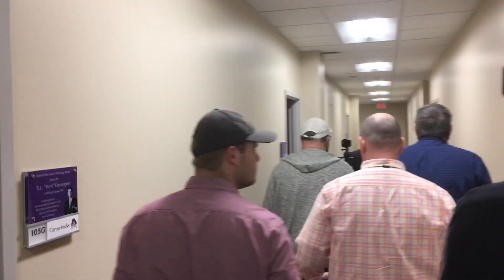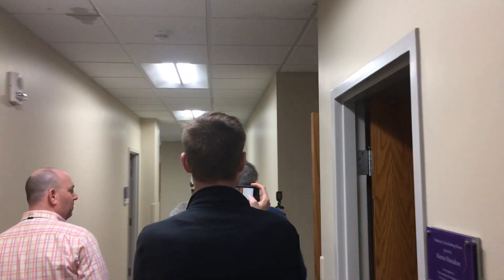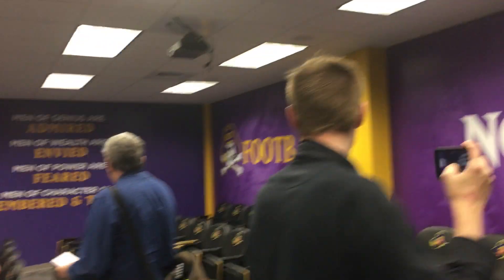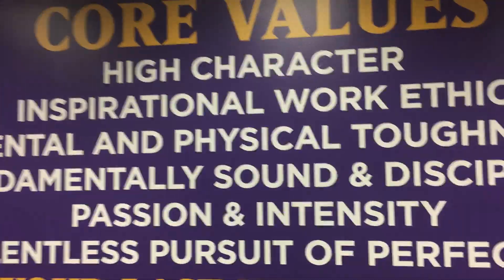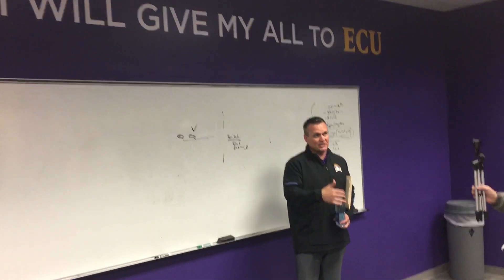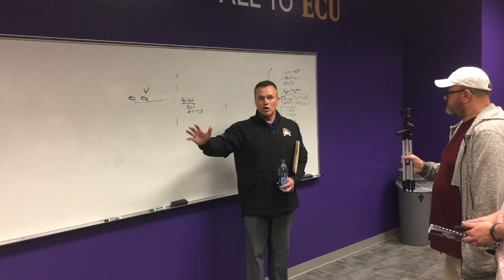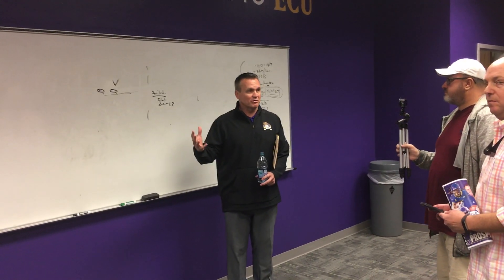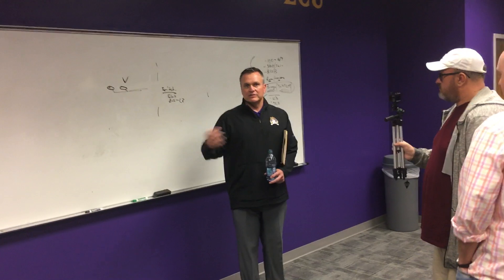Mike Houston takes media on tour of ECU Football facilities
Prior to the start of his initial spring practice with ECU Football, Pirate coach Mike Houston addressed the media then took them on a tour of the football facilities within the Ward Sports Medicine Building.

The new graphics, etc within the meeting rooms are very well done. 🔥🔥🔥☠🏴‍☠️🏈